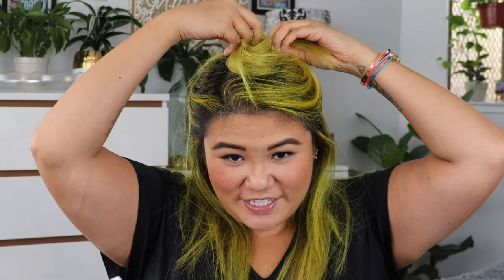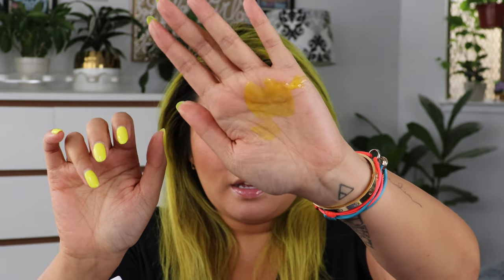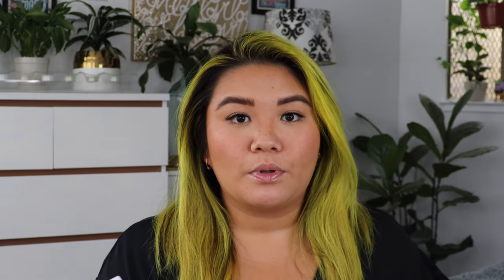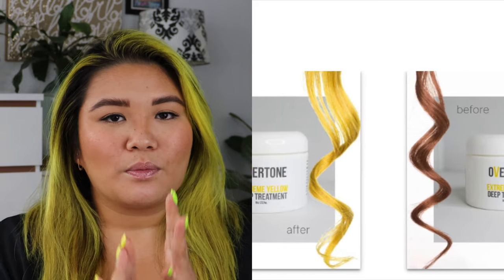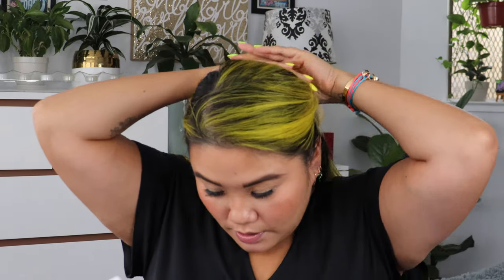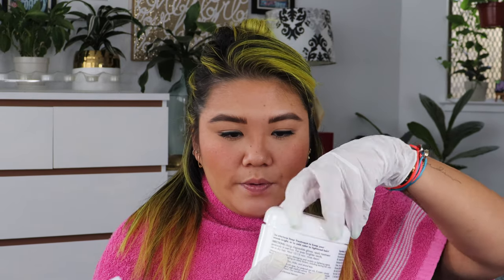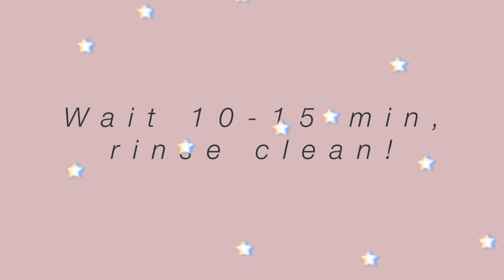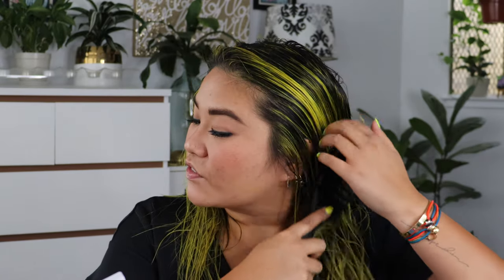How To Keep Hair Color Fresh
Ever wonder how to keep your hair color fresh, bright and vibrant? I walk you through a couple products and tricks I use to maintain my hair color between trips to the salon.

Products mentioned:

Viral Colorwash in Extreme Yellow

Wet Brush Pro Flex Dry